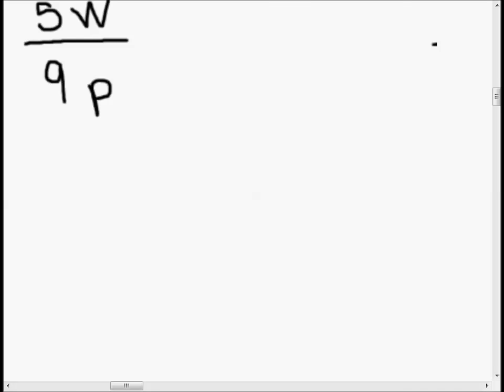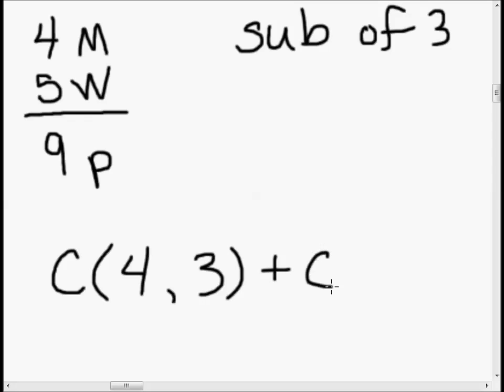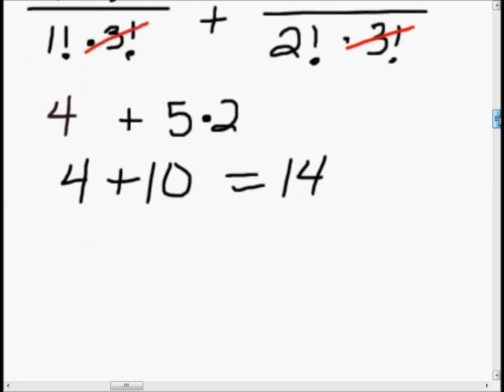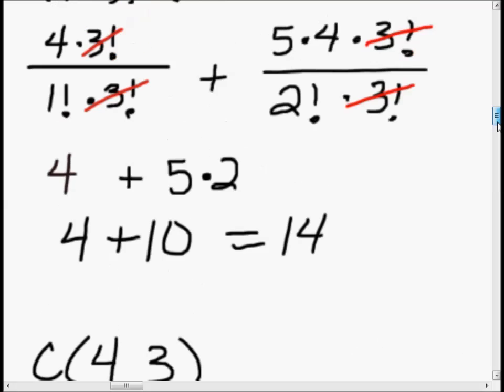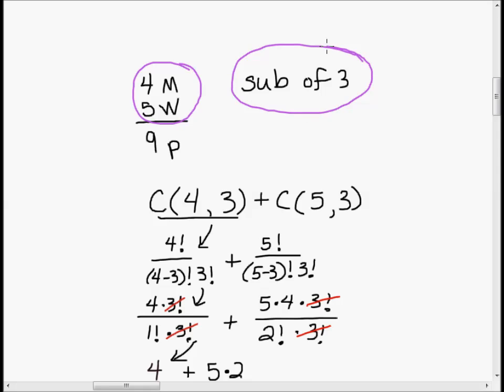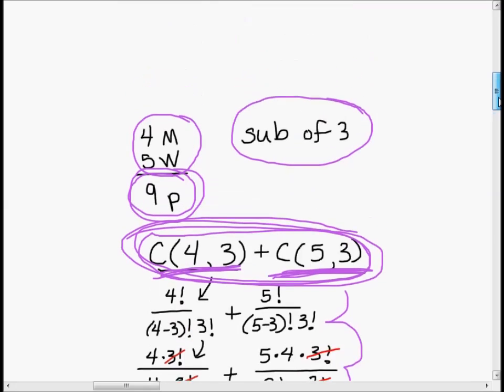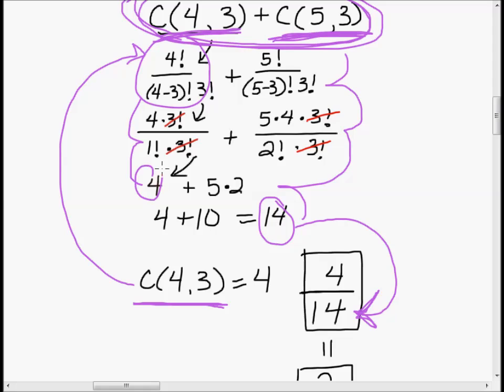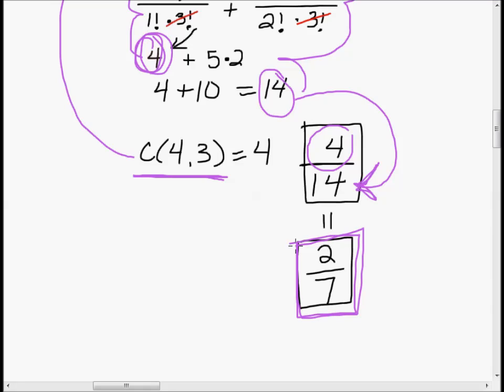Finite mathematics - Conditional Probability and Independence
In this problem we look at ways to solve problems asking about probabilities given independent events.

This video follows problem 23 from Section 3.2 in the book "Finite Mathematics" by Daniel P. Maki and Maynard Thompson. This is a recommended homework exercise for Finite Mathematics as taught at Indiana University. This video would roughly correspond to what is taught in the fifth week of M118